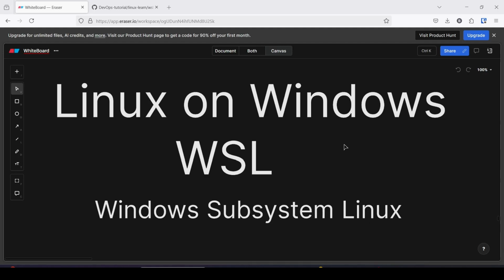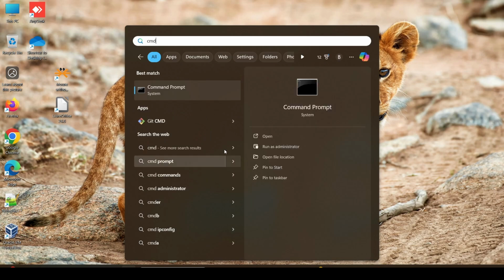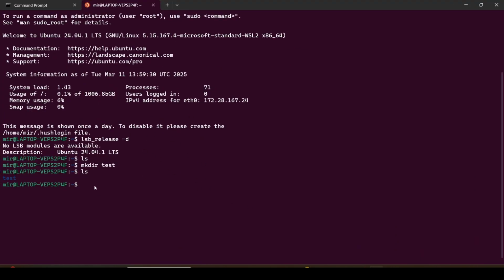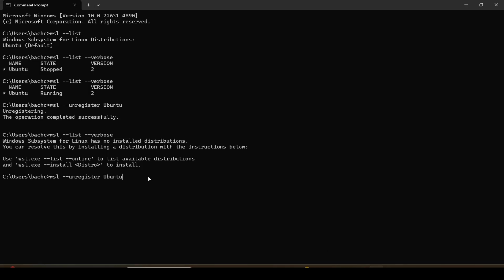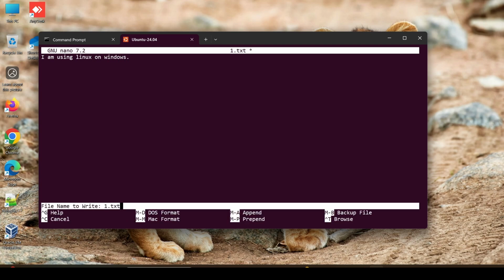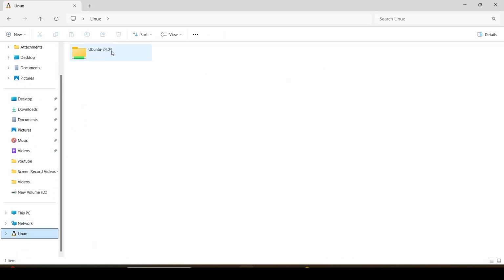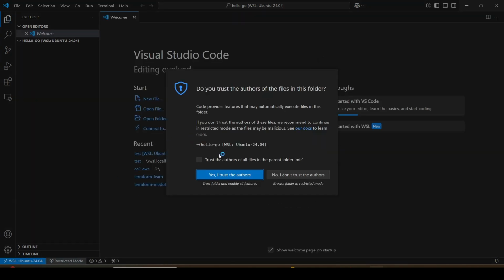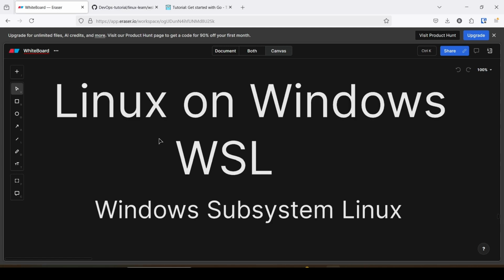🚀 How to Install & Use WSL on Windows | Run Ubuntu on Windows with Windows Subsystem for Linux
🔥 Want to run Linux on Windows? In this step-by-step tutorial, I'll show you how to:
✅ Install Windows Subsystem for Linux (WSL) on Windows
✅ Install Ubuntu using WSL commands
✅ Manage WSL distributions with essential commands

📌 Commands Covered:
🔹 wsl --list - List installed WSL distributions
🔹 wsl --list --online - View available Linux distributions
🔹 wsl --install Ubuntu-24.04 - Install Ubuntu on WSL
🔹 wsl --terminate Ubuntu-22.04 - Stop a running WSL instance
🔹 wsl --status - Check WSL system status
🔹 wsl --unregister Ubuntu-22.04 - Remove a WSL distribution

💻 Running VS Code on WSL:
✔ Install VS Code on Windows
✔ Open VS Code from Ubuntu WSL
✔ Set up VS Code for Linux development

💡 Perfect for developers, DevOps engineers, and anyone looking to run Linux on Windows!

⏳ Points:
 - Introduction
 - Install WSL on Windows
 - Install Ubuntu using WSL
 - Useful WSL Commands
 - Running VS Code on Ubuntu WSL
 - Managing WSL Distributions